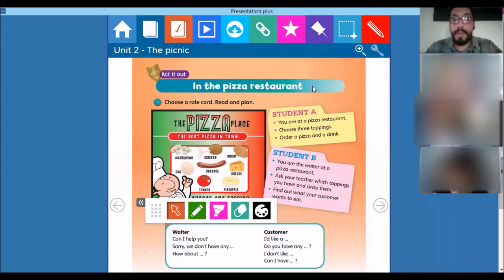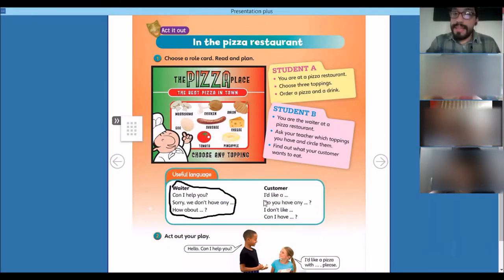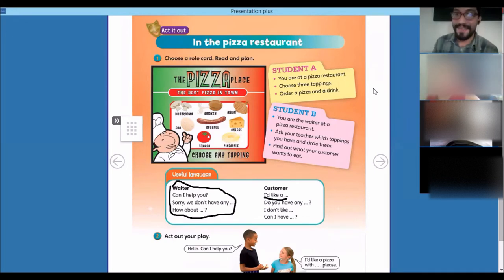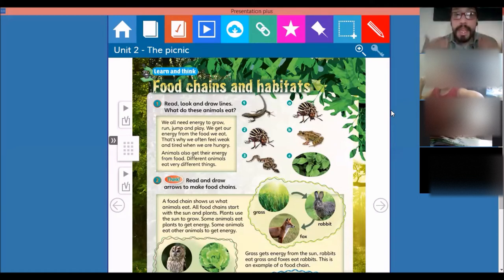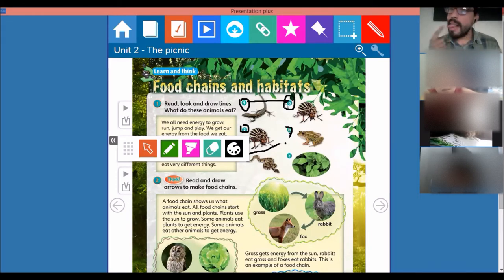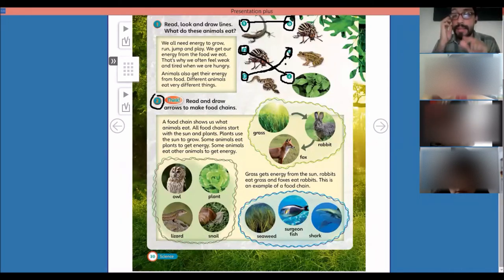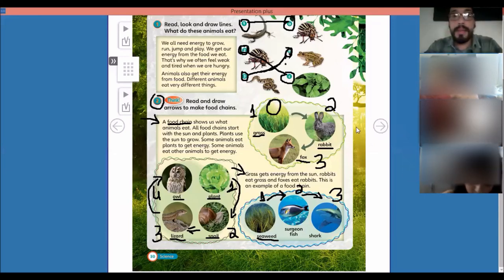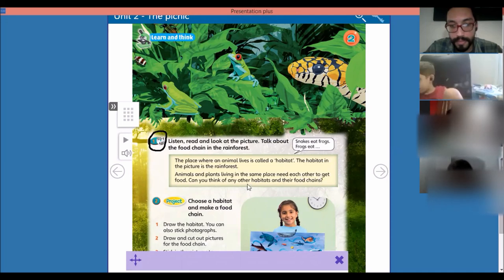Food Chains and Habitats (Science) - Movers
I love Science! This is THE CLASS for you to learn more about FOOD CHAINS and HABITATS. Stay tunned!